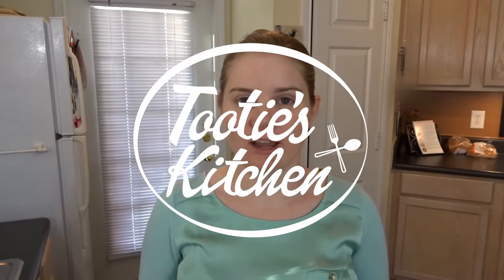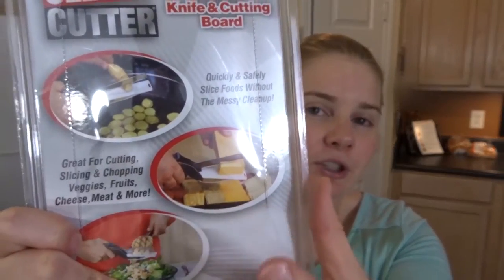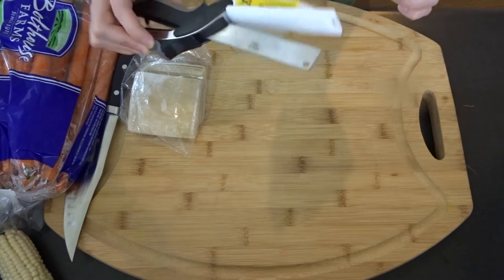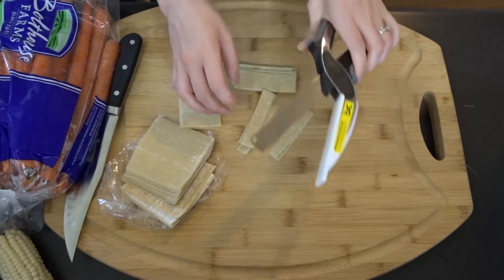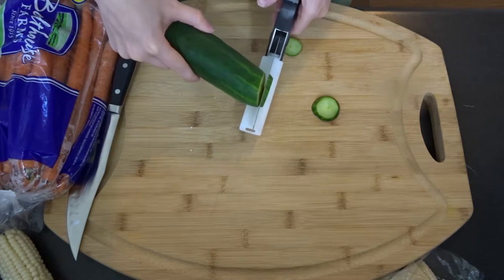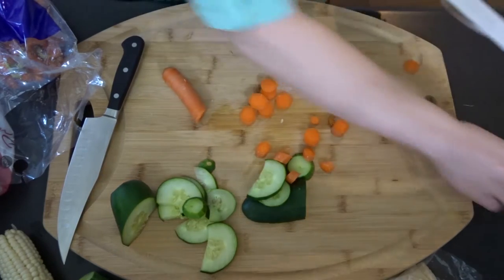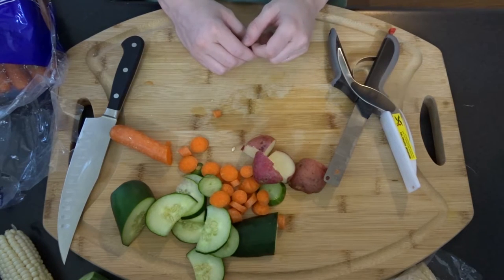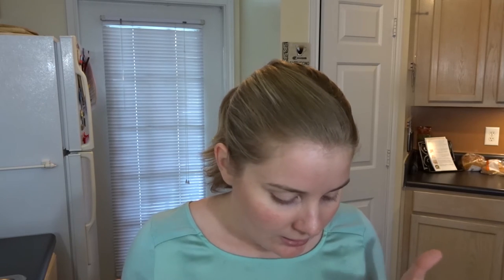The Clever Cutter A 2-In-1 Knife Review. Trying This As Seen On TV Product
Lets cut some produce with the Clever Cutter. The Clever Cutter is a  2-in-1 knife is an as seen on TV product that seems to work great. The Clever Cutter is a knife and cutting board in one. While using the Clever Cutter we will see if it makes cutting products easier and faster.